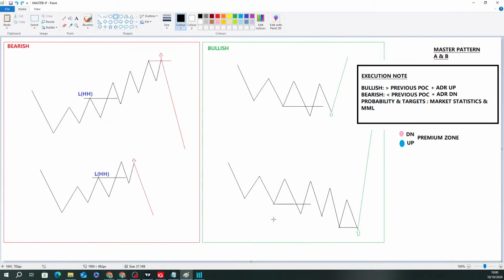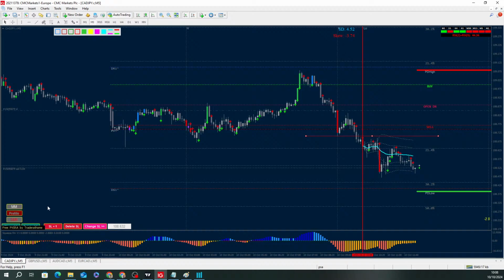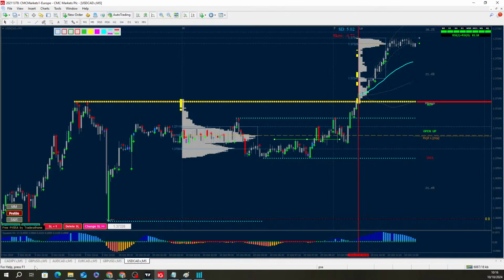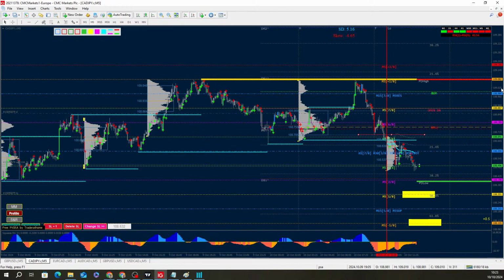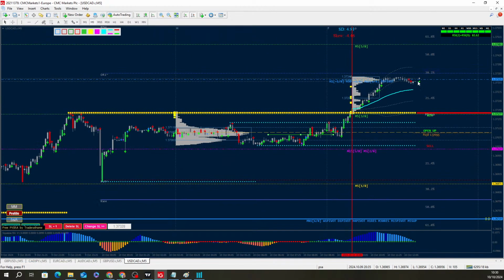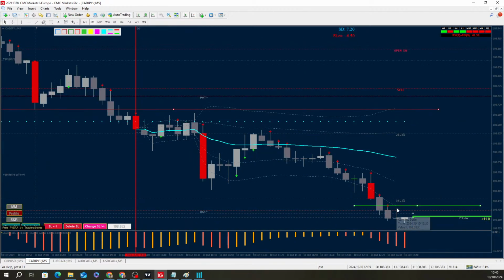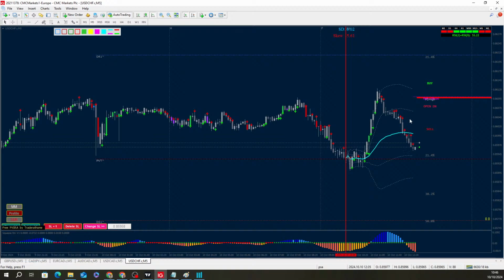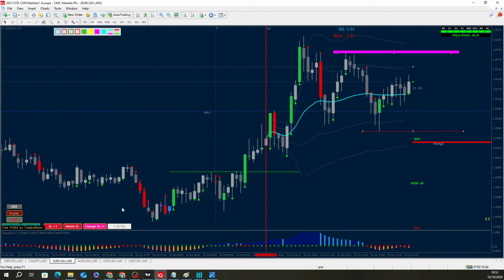Live Forex Trading |London Session 10.10.2024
For this morning's London session, we’re executing live trades based on our portfolio selection, utilizing the Charts247 October Bootcamp template.